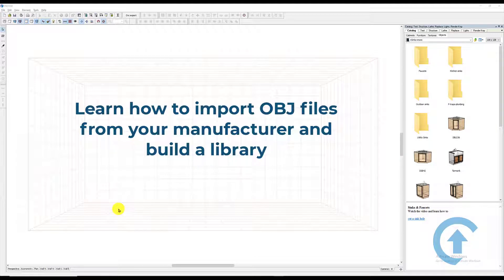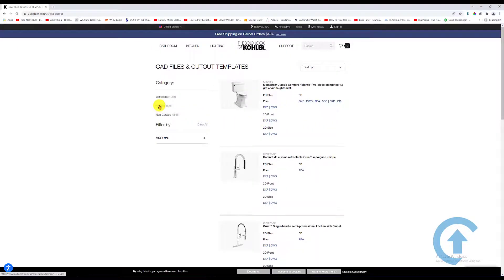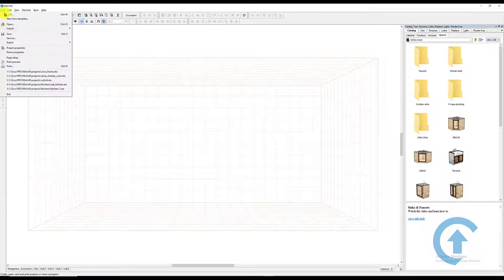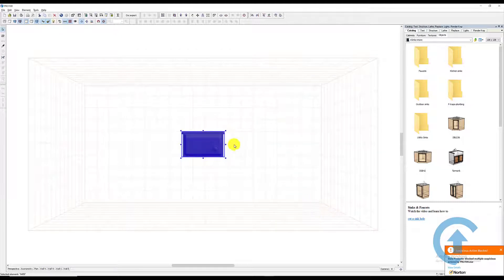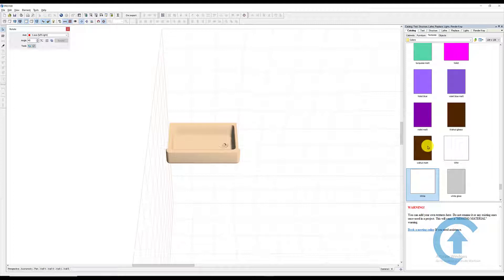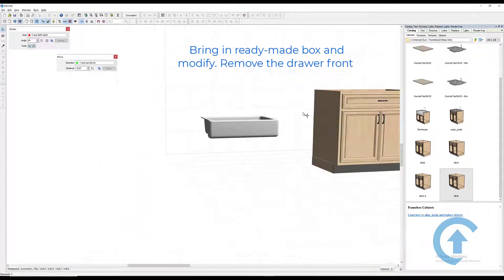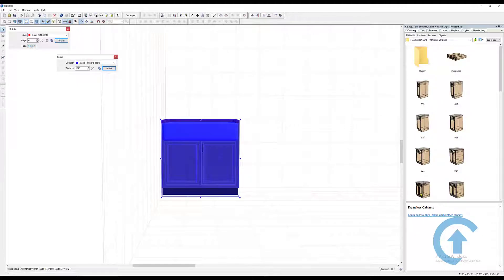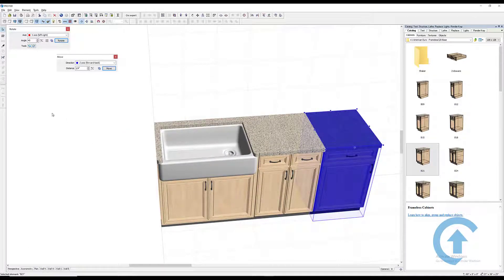Import OBJ files and Create Library - Cabinet Design Software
With Pro100, you can import 3D OBJ files from other sources and create your library. This powerful cabinet design software makes it easy to get started.